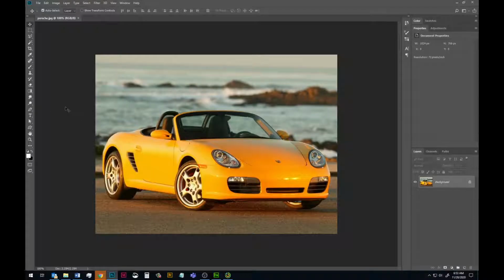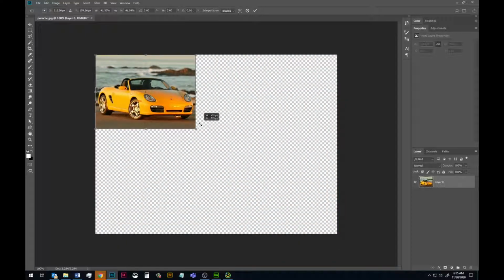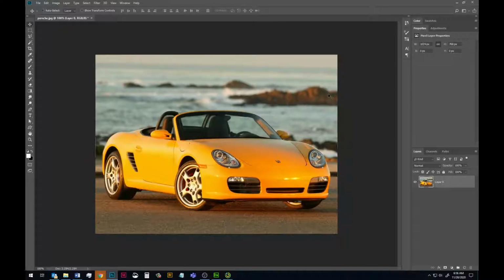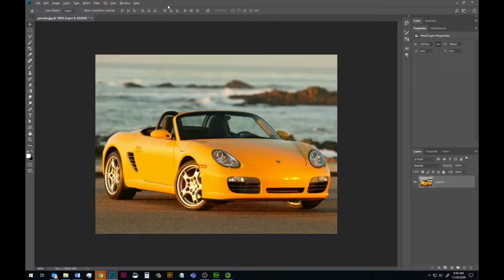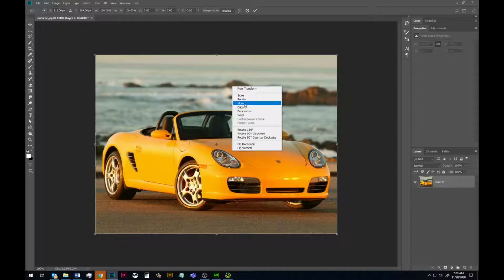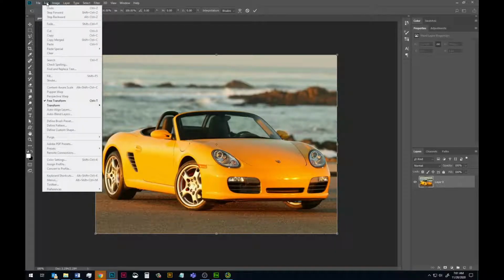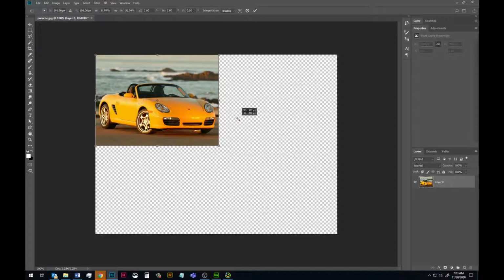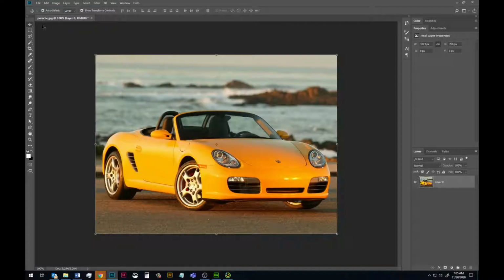Photoshop: Transform (CTRL+T)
Learn how to transform a layer's contents.
ALT+SHIFT from a corner will maintain aspect ratio
Learn about the Reference Point
Access Transform menu options by right clicking on the canvas while you are in the Transform tool